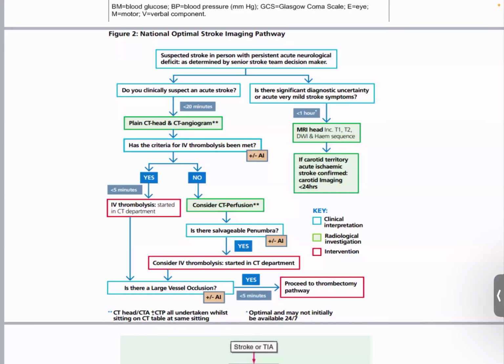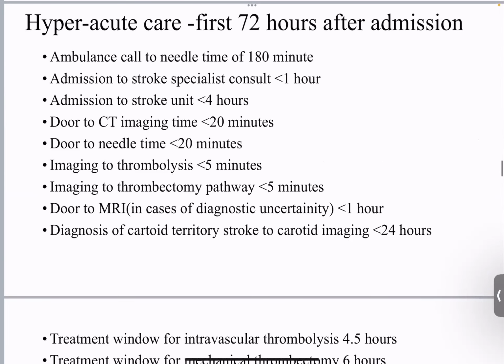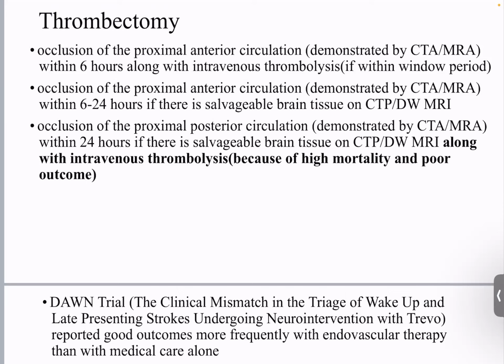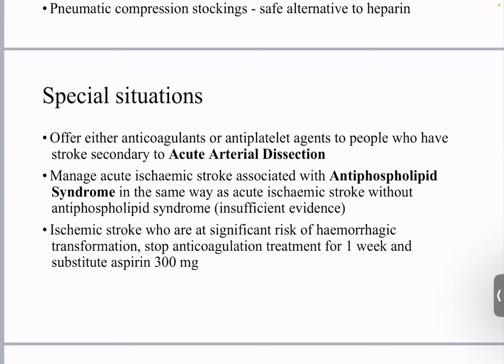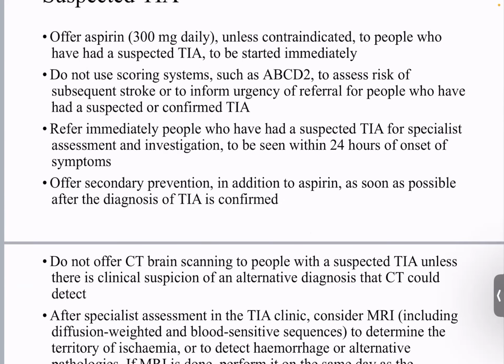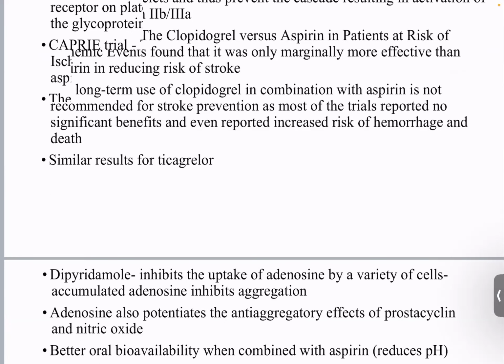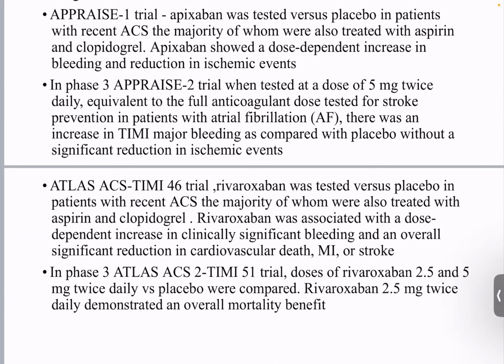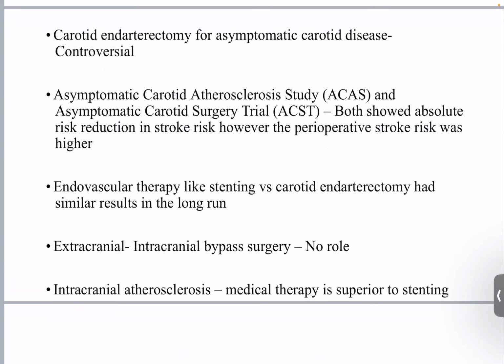Ischemic stroke - Part 4: Discussion on management and TIA - By Dr. Aravind and Dr. Bermio